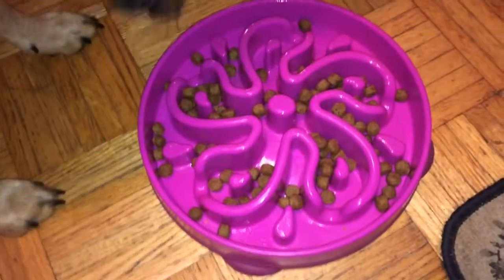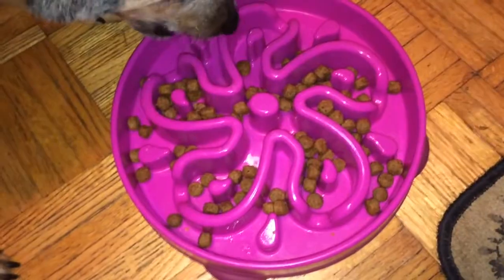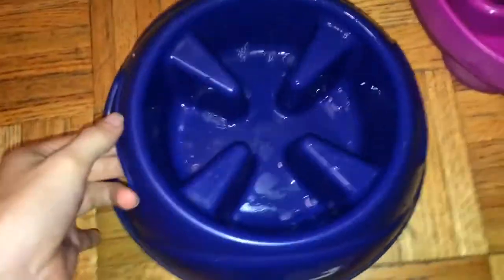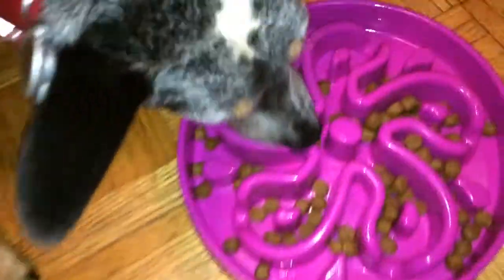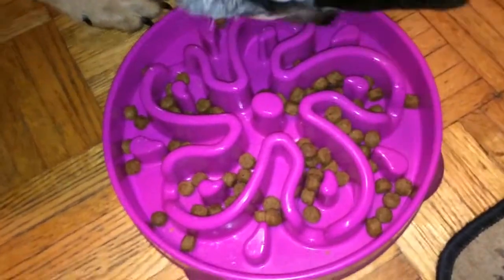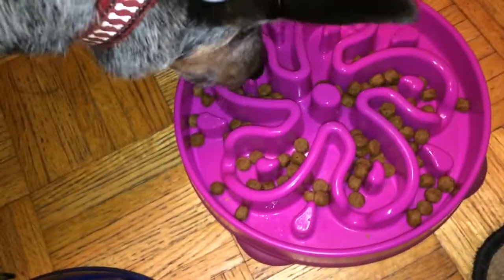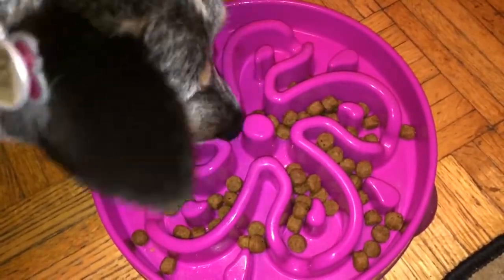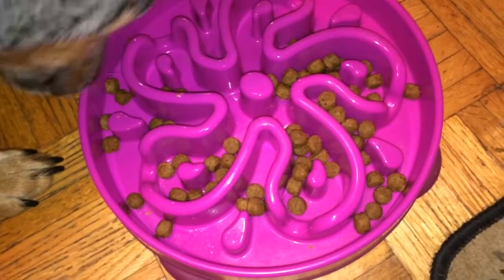My dog's new slow feed bowl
It's not that new I got it maybe 6 months ago or longer. She was eating fast out of her old one so that night I ordered the pink one (it was the only color Amazon had). This really slows her down but I don't use it all the time. She slow feeds herself by taking a few out at a time, dropping them on the floor and eating them. It's like a game for them exercising her mind.